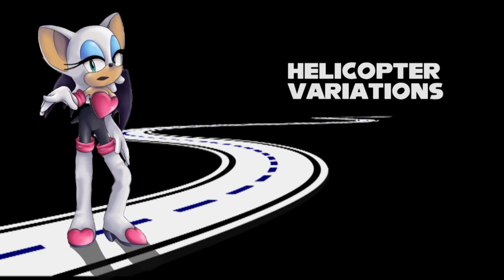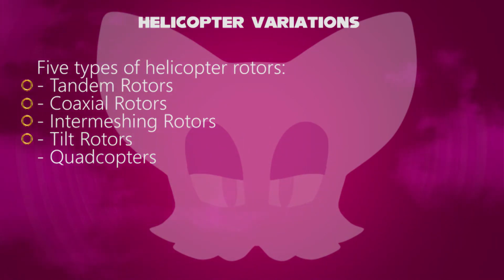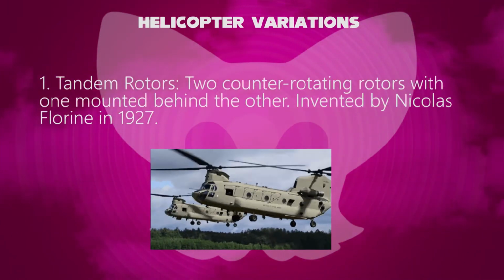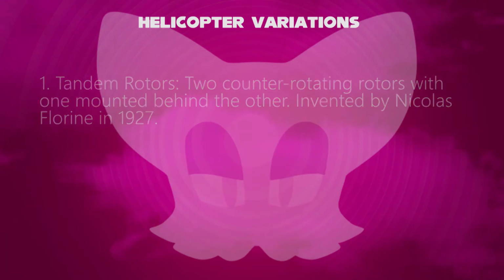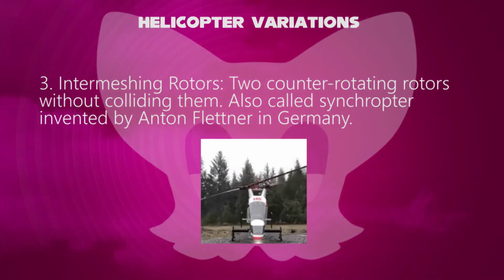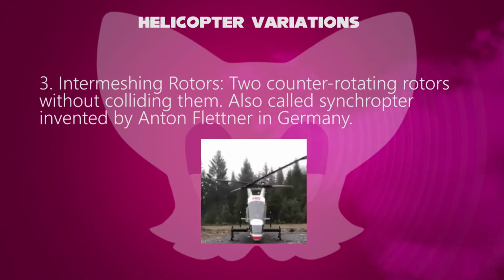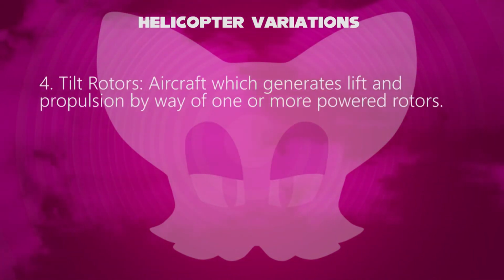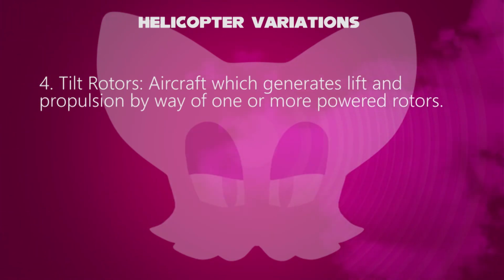Rouge the Bat teaches about Helicopter Variations